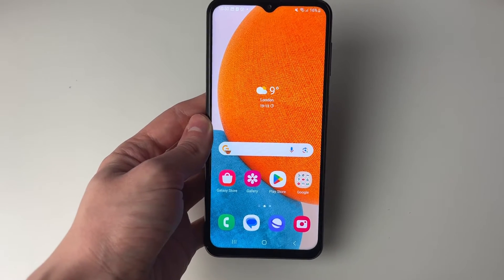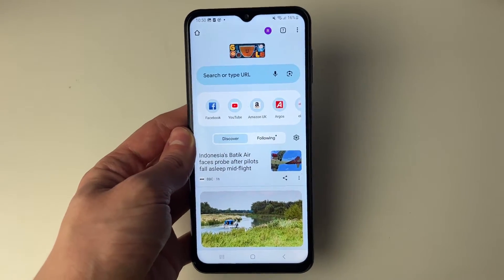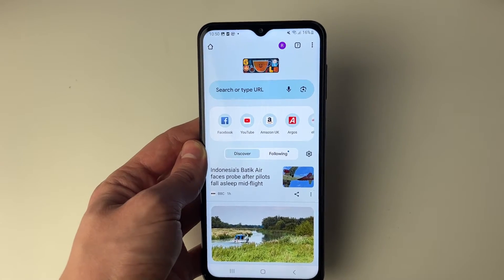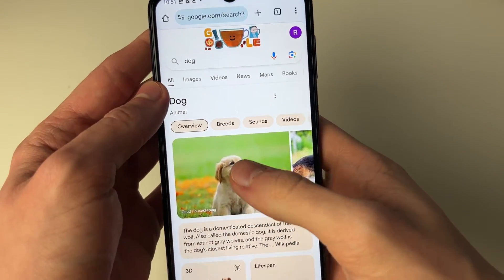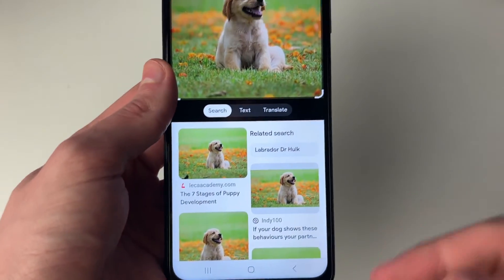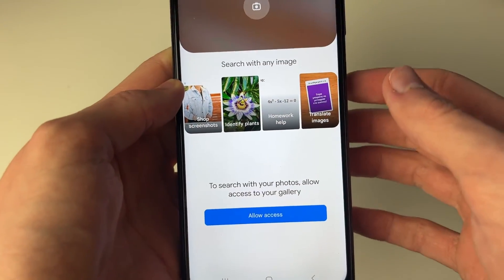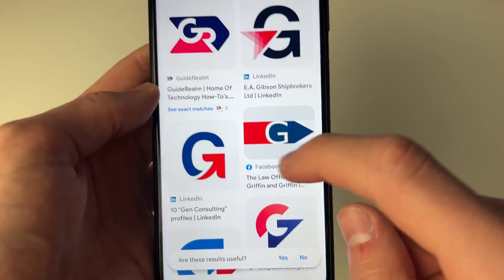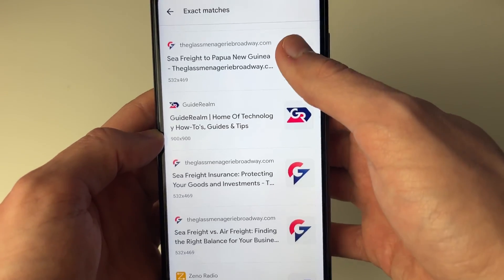How To Reverse Image Search On Android Phone - Full Guide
Learn how to reverse image search on android phone in this video.

GuideRealm